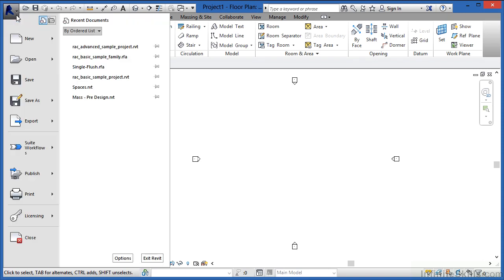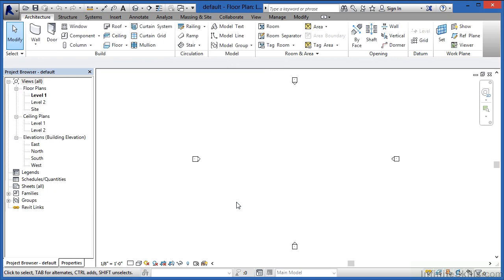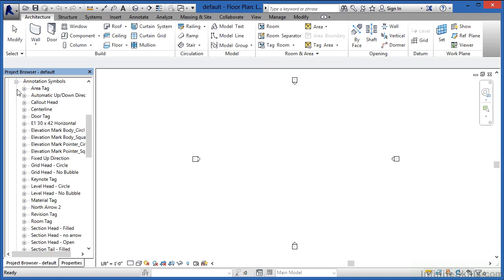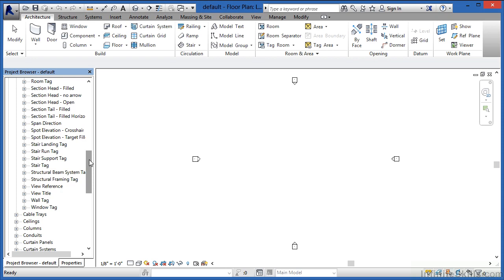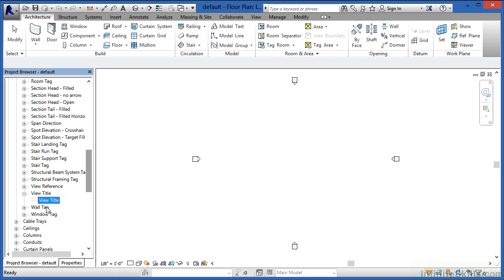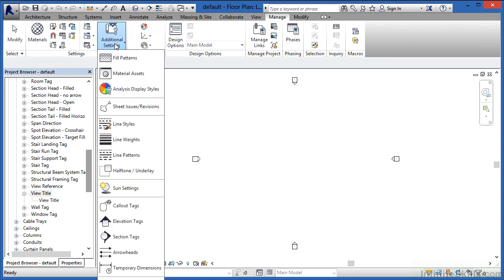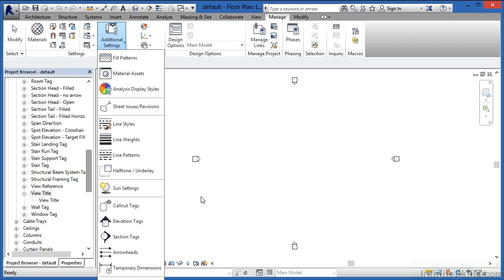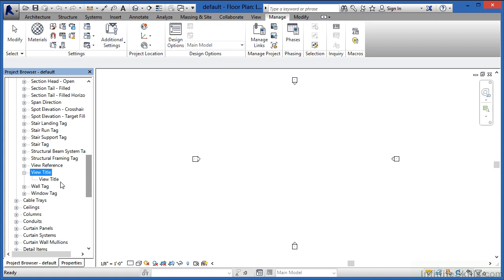03_01- Template Files